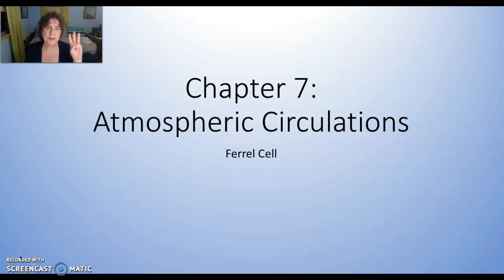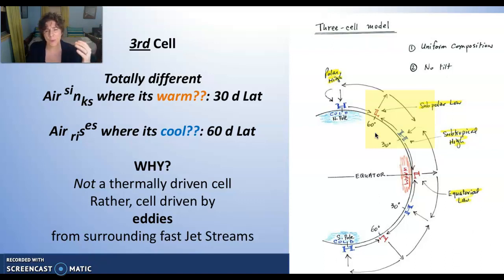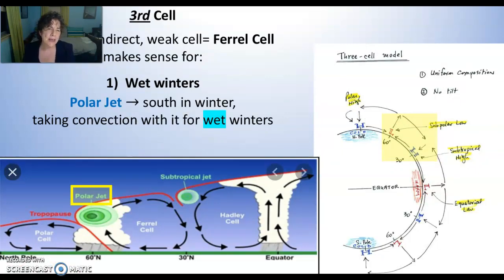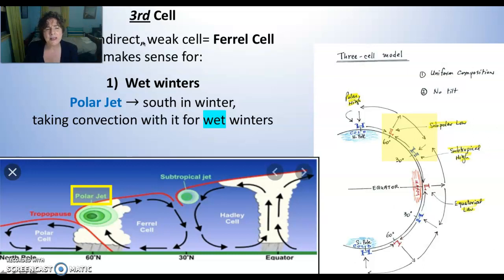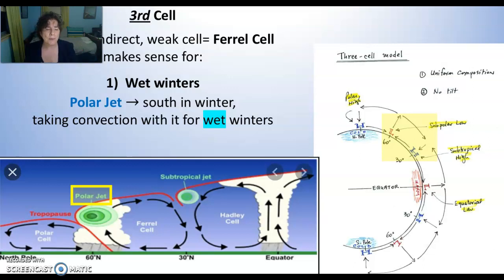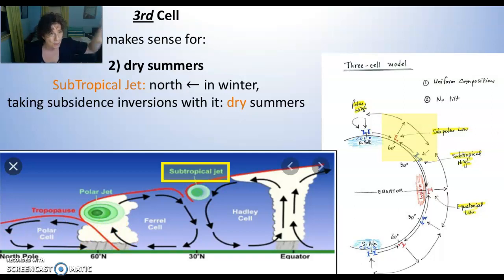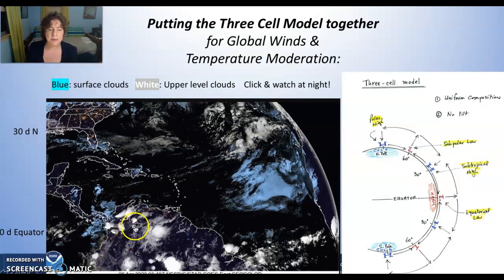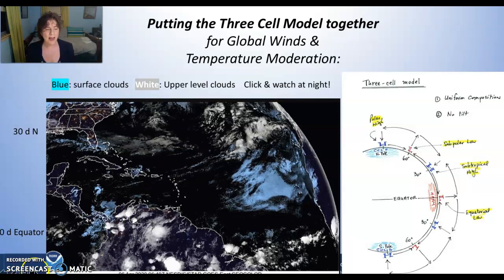Ch 7 E. Ferrel Cell